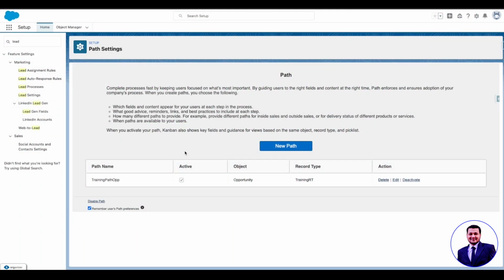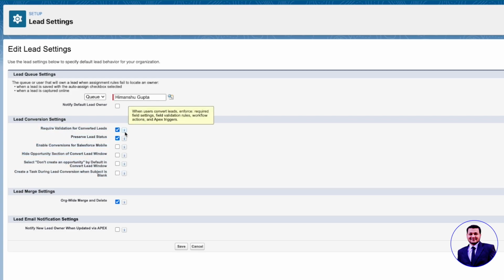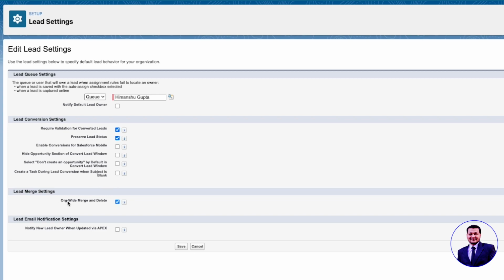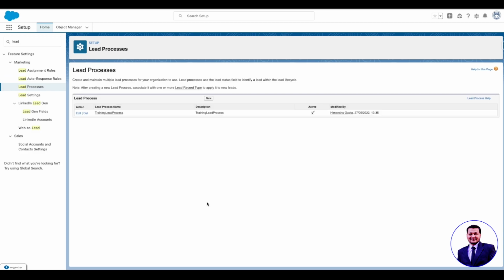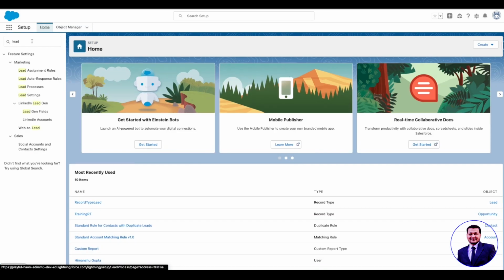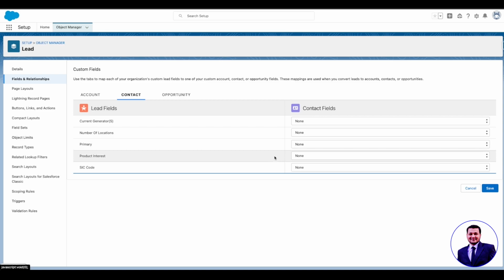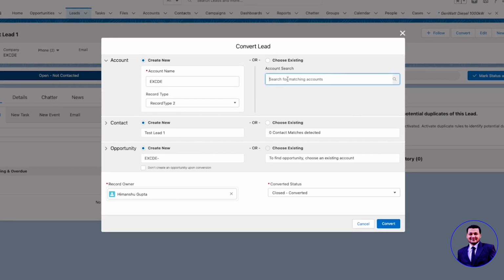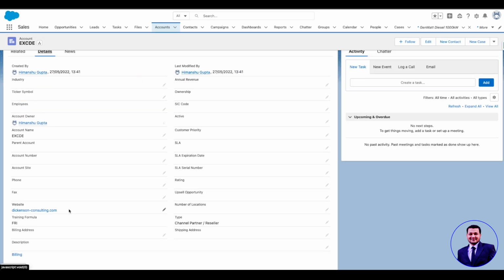Lead management and conversion in salesforce | Salesforce Tutorials | The Trail Maker | Clip 70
In this video, you will learn how to use Salesforce to manage and convert your leads effectively. You will see how to create, assign, and track leads, as well as how to qualify and convert them into opportunities and accounts. You will also learn how to use reports and dashboards to monitor your lead performance and optimize your sales process. Whether you are a new or experienced Salesforce user, this video will help you master the basics of lead management and conversion in Salesforce.

This video related keyword:- lead management and conversion in salesforce,
lead conversion in salesforce,
lead management in salesforce,
what is lead conversion in salesforce,
how to convert leads in salesforce,
convert lead to opportunity in salesforce,
convert lead into account salesforce,
converting leads to opportunities in salesforce,
managing leads in salesforce,
convert lead in salesforce,
salesforce, salesforce tutorial, salesforce videos, salesforce tutorial videos